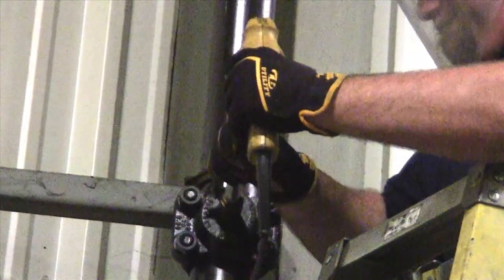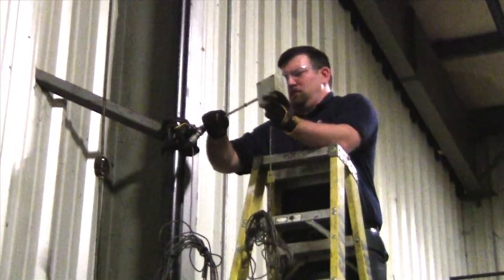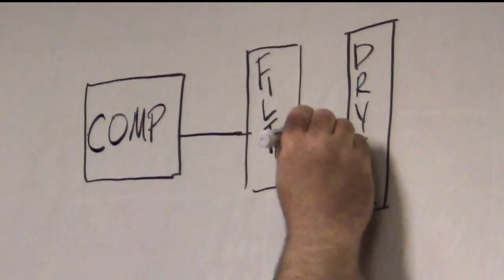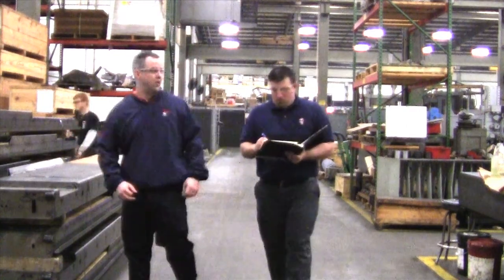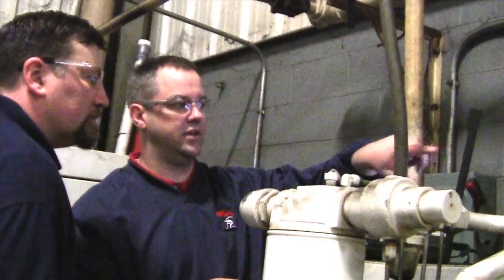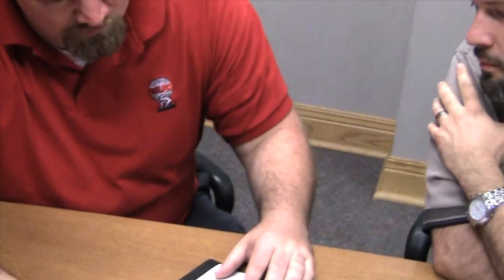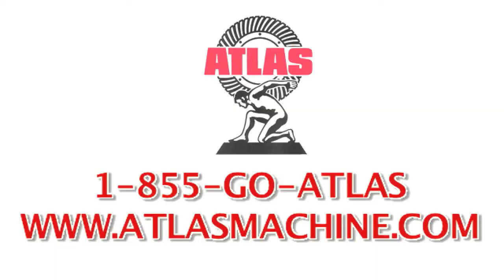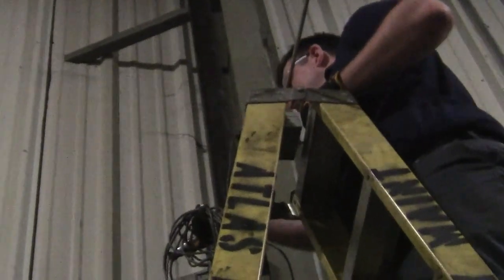Compressed Air Audits Produce Huge Air Savings!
Compressed air audits can discover huge air savings and energy savings for your industrial facility or plant. Our industrial air audit process will discover any problems you have with your air compressors and compressed air system. We run audits on industrial equipment such as Atlas Copco, Ingersoll Rand, Quincy, Gardner Denver, Sullair, Kaeser, Cameron, Kobelco and more.

Call Atlas Machine & Supply today for your industrial air system services at 855-GO-ATLAS